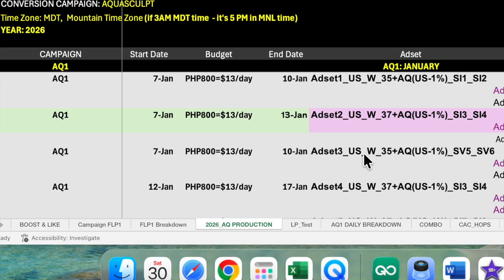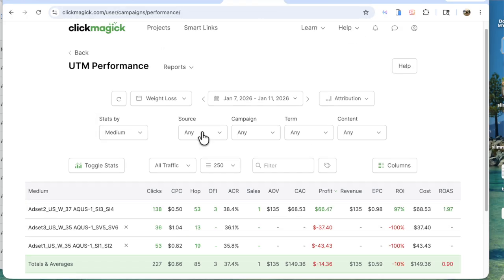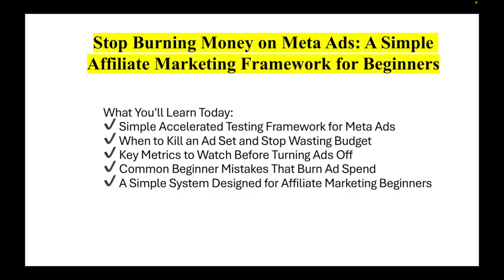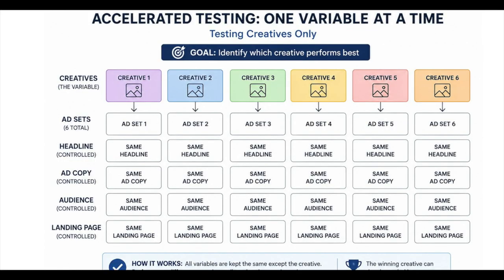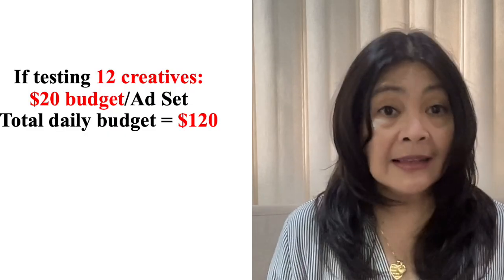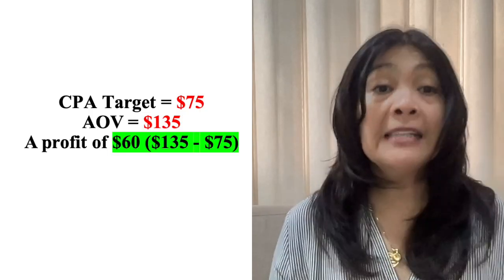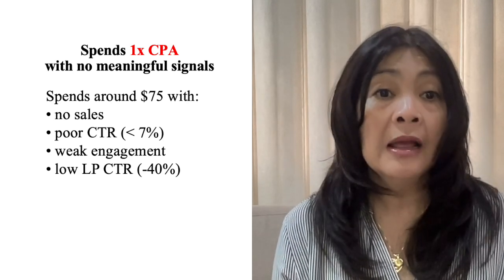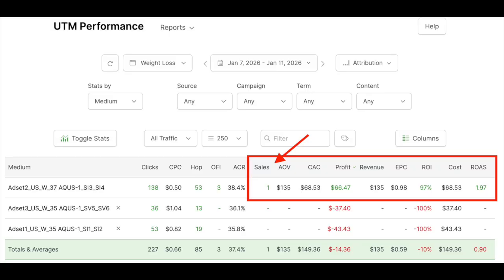Stop Burning Money on Meta Ads: A Simple Affiliate Marketing Framework for Beginners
ClickBank Made Easy is for you if you are looking for an easy and fast way to make money online without a website, product, or email list.

You'll learn everything about Affiliate Marketing Online Business, quick setup, picking a hot product, cashing in, and how to build an irresistible selling machine using ClickBank or any other affiliate marketing platform (your choice) - to set up the best passive income stream!

Clickbank Made Easy will take you from the basics you need to know to the best ways to make money online doing affiliate marketing.

From how to get your future started to getting REAL results.  Whether you are:

 • A newbie and clueless about how to get started to make money online, or someone who has been struggling to make money promoting ClickBank affiliate products.

ClickBank Made Easy is here to help you earn passive income with ClickBank Affiliate Marketing, and the CLICKBANK marketplace is the right place to get started.